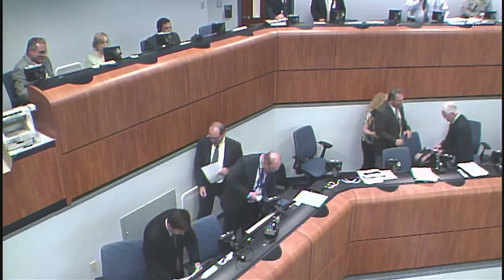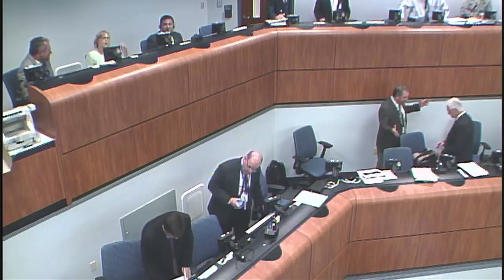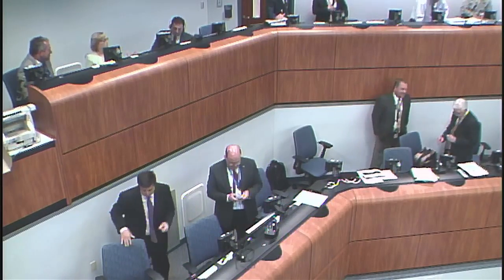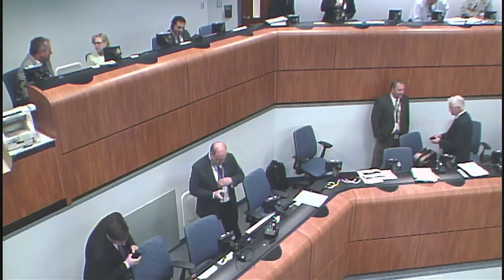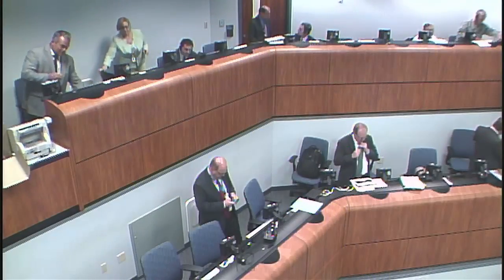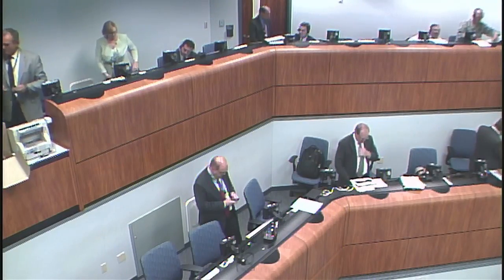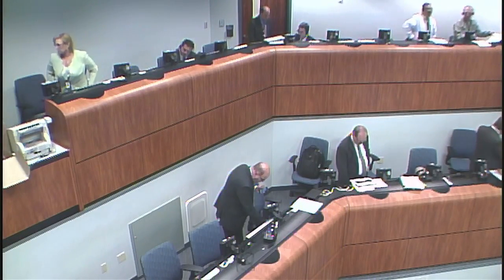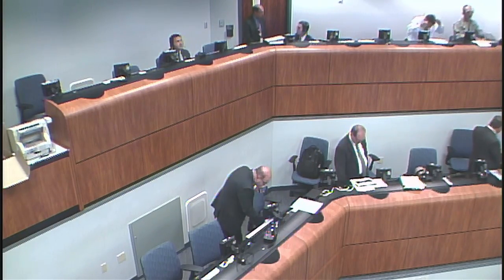Interview with Vern Thorp of United Launch Alliance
NASA launch commentator George Diller interviews Vern Thorp, Program Manager for Commercial Missions, United Launch Alliance, following the successful launch of an Atlas V rocket with a Cygnus spacecraft carrying more than 7,600 pounds of supplies on the Orbital ATK CRS-7 mission to the International Space Station.